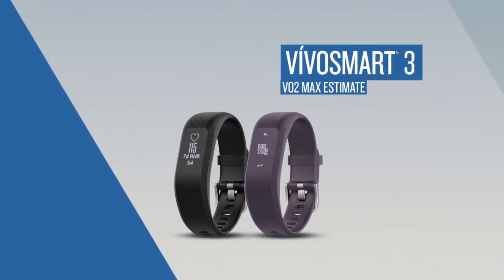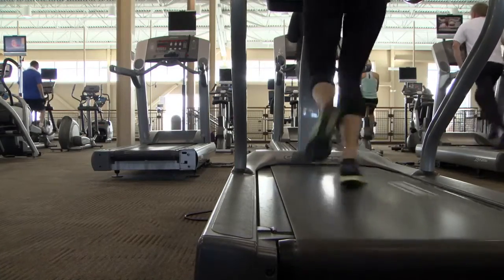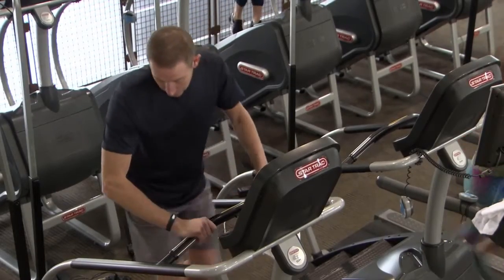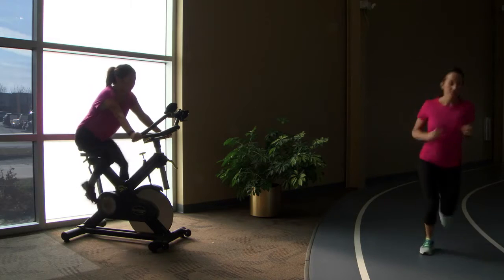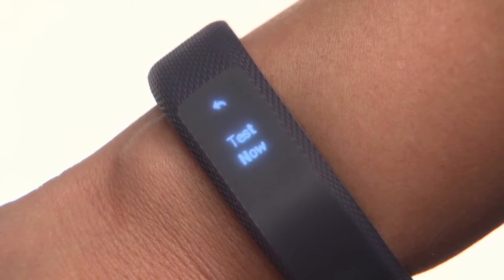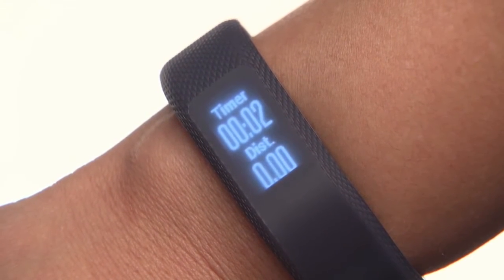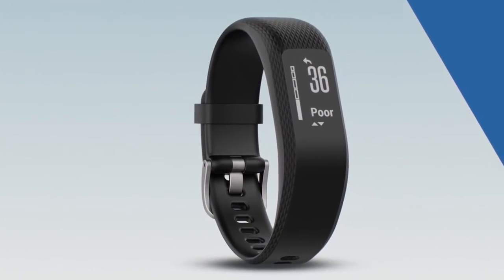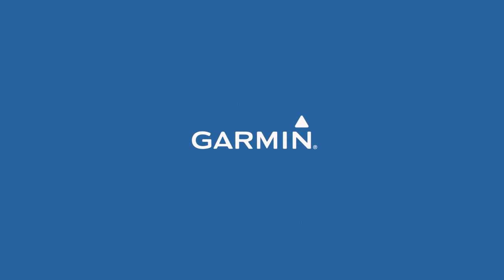Tutorial vivosmart 3 Estimating Your VO2 Max